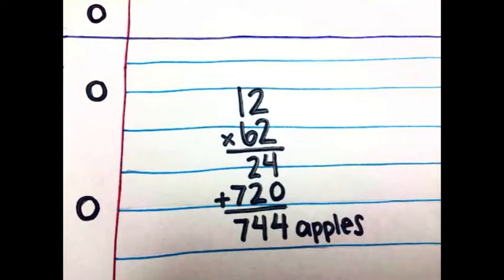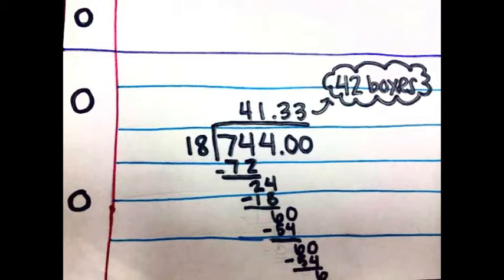Jill & The Fall Church Bake Sale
MATHEO Project - MASC 351, Goldsby

Pictures by: Mackensey Hayes
Voice by: McKenna Baxter
Videography by: Alexa Hornsby